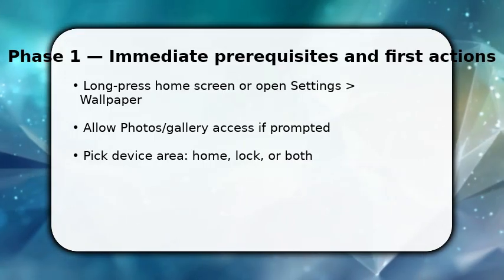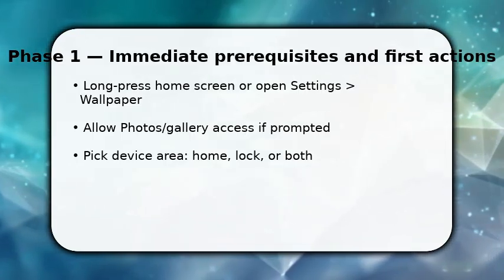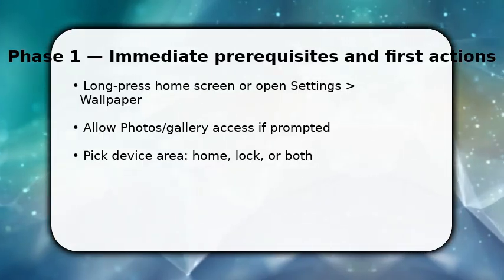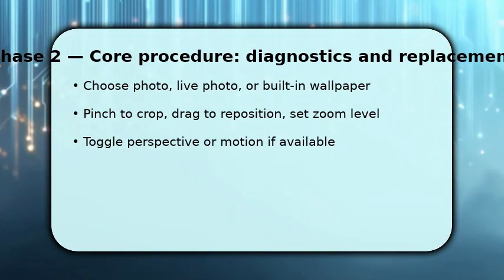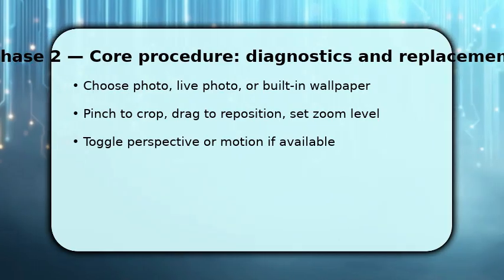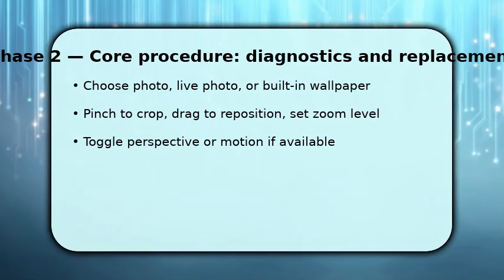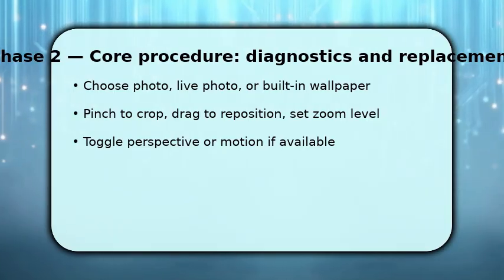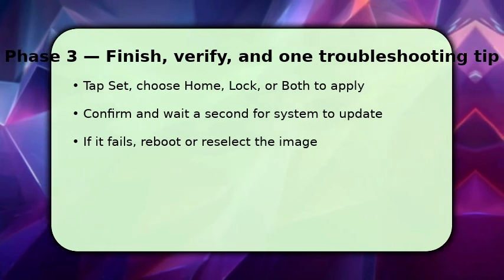How to Change Wallpaper by Tapping - Step by Step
How to Change Wallpaper by Tapping - Step by Step | 🔒 Surfshark VPN Deal — Stay private and secure. $1.99/mo + 3 Months Free ▸

Learn the simple steps to change your wallpaper by tapping directly on this guide. We'll walk you through each stage, ensthy providing tips for selecting and setting up a new background that suits your style.

change wallpaper, tap method, select image, wallpapers step-by-step, device settings, customize desktop, choose picture, apply screen saver, touch interface guide